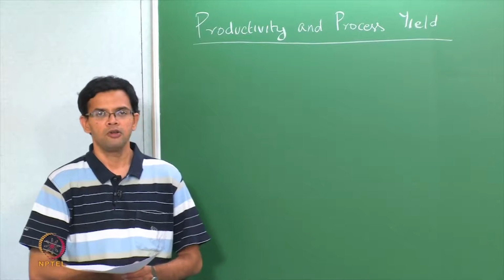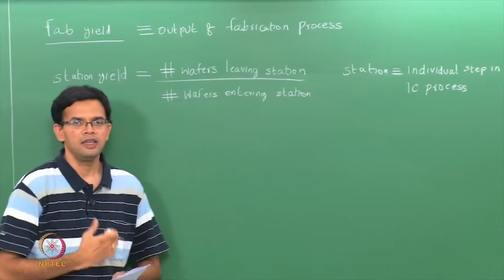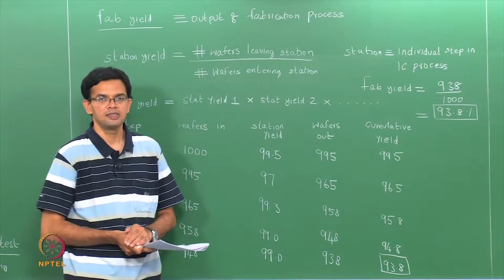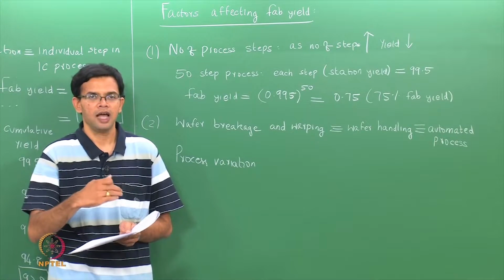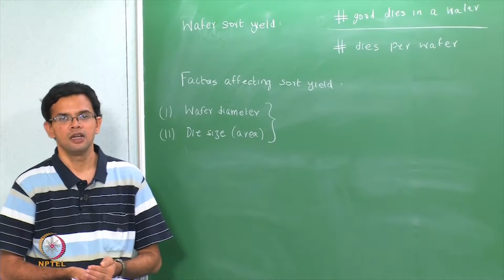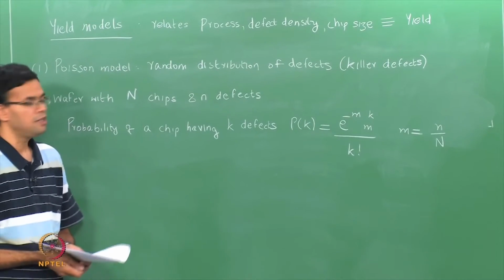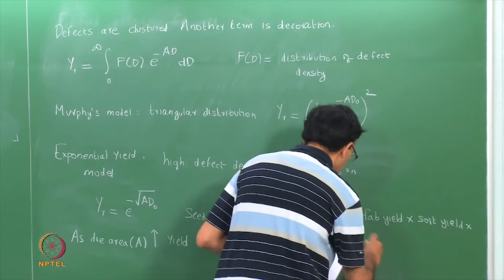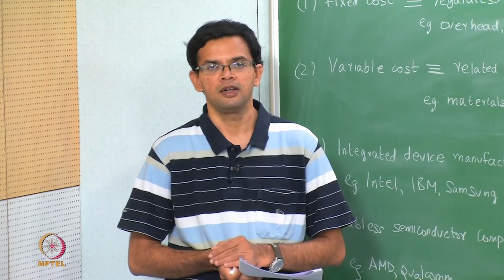productivity and process yield